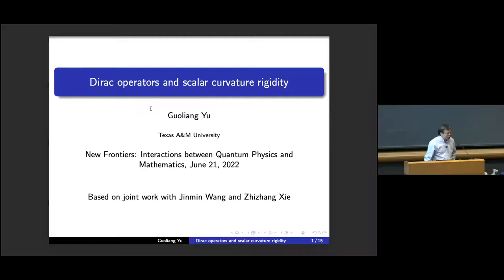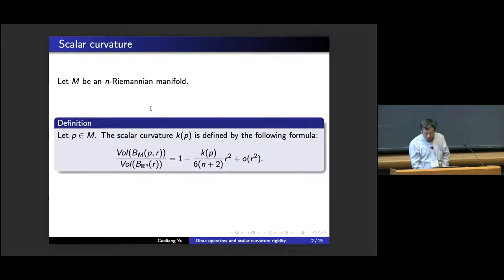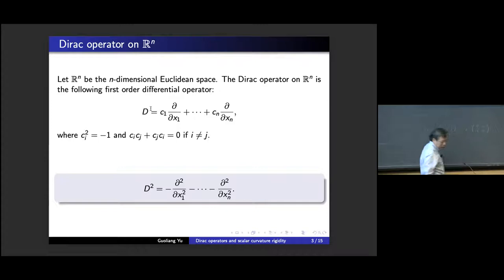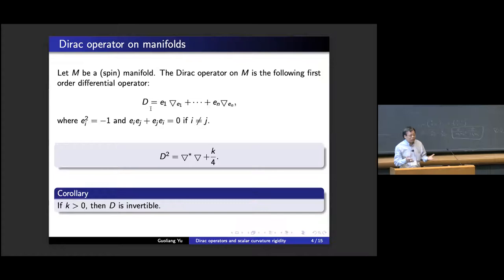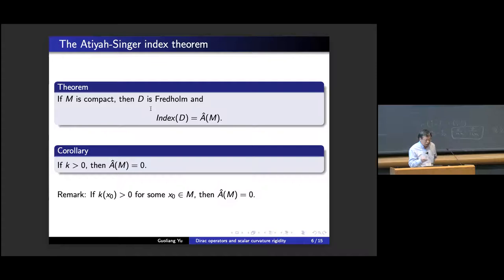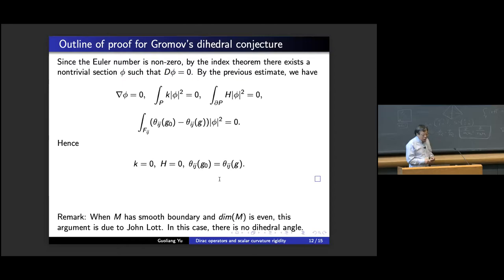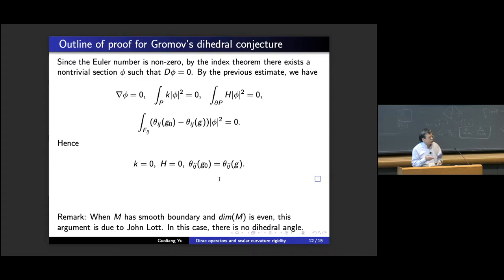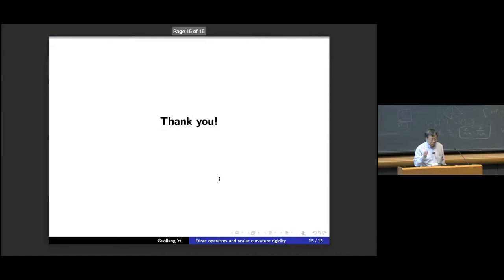Guoliang Yu | June 21, 2022| An index theorem for manifolds with corners & scalar curvature rigidity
Speaker: Guoliang Yu, Texas A&M University
Title: An index theorem for manifolds with corners and scalar curvature rigidity
Abstract: In this talk, I will discuss an index theorem for manifolds with corners and its application to Gromov's dihedral rigidity conjecture on scalar curvature. This is joint work with Jinmin Wang and Zhizhang Xie.